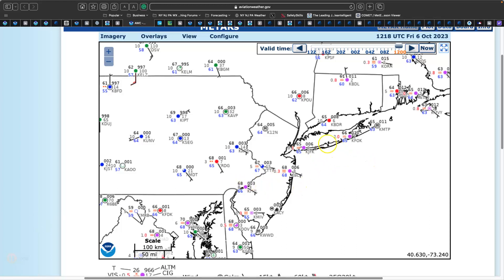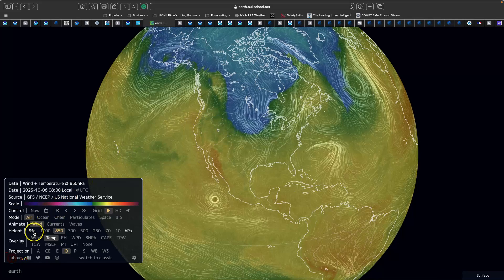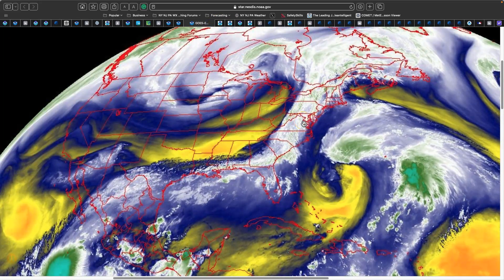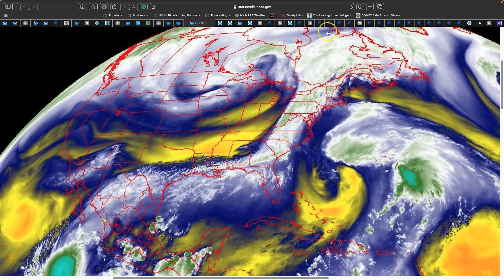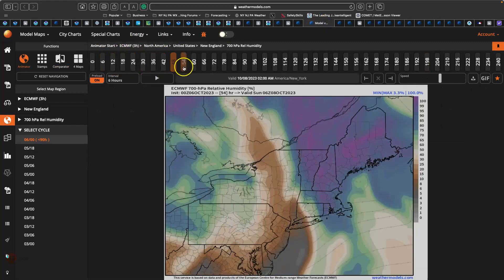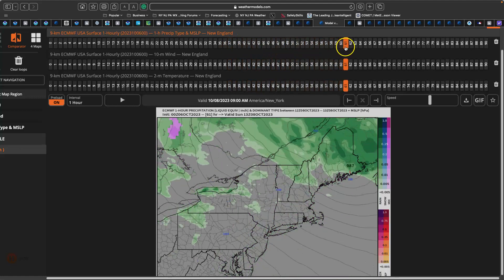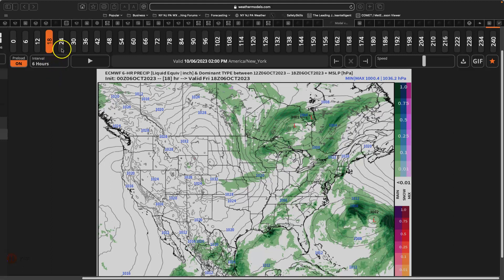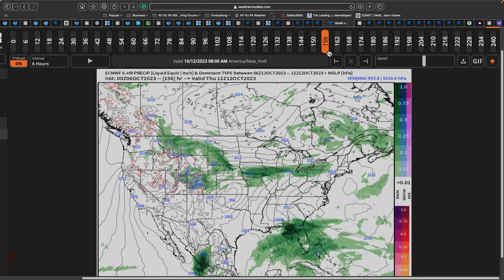Strong Cold Front Signals Pattern Change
In this Premium/Pubic video discussion, I explain the mechanisms behind the evolving pattern change for the region.